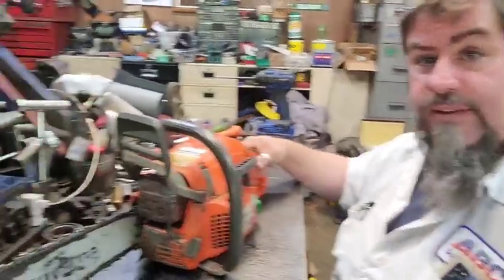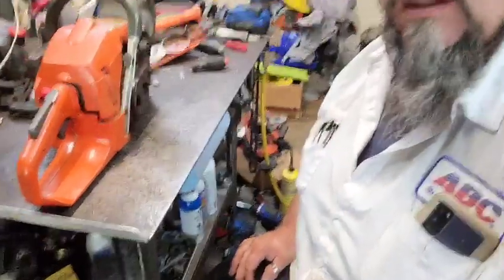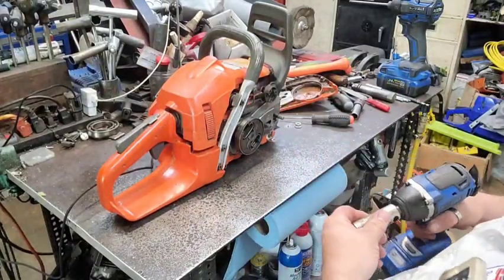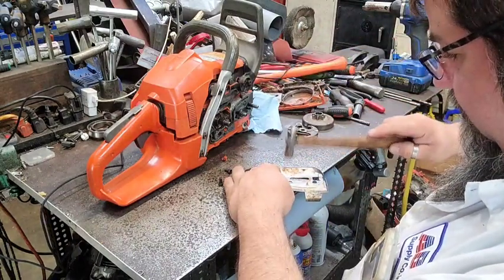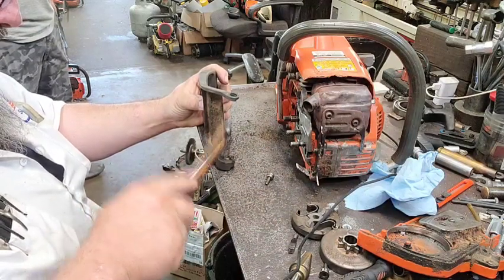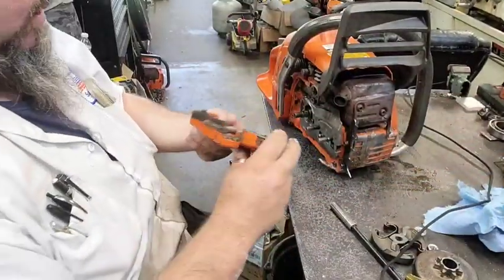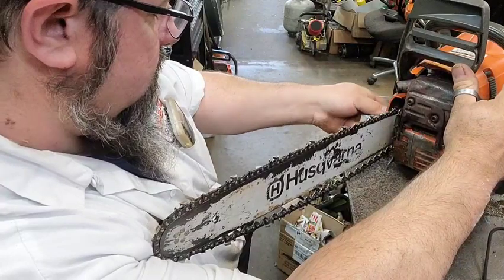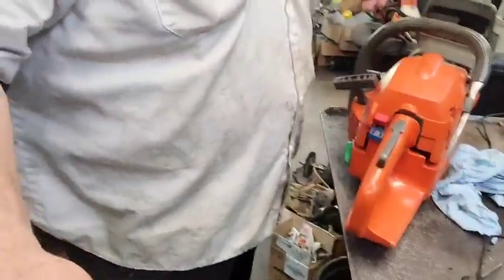Checking Out The 353xp Husqvarna